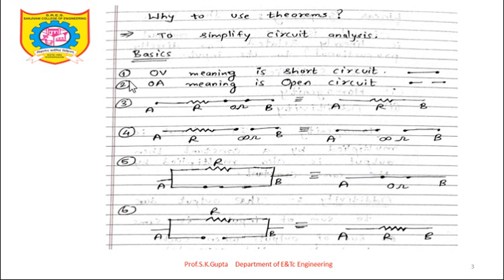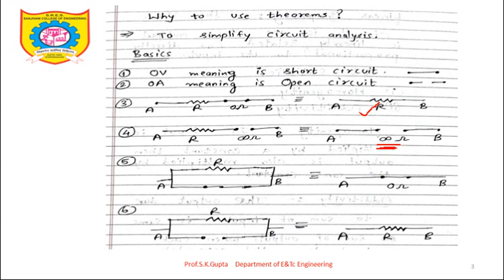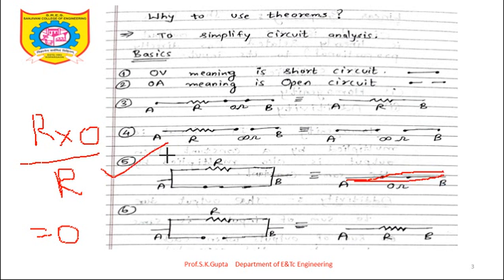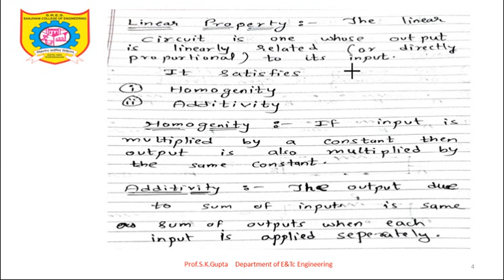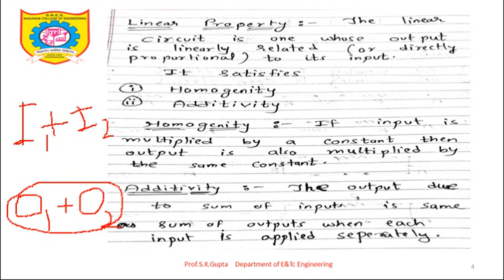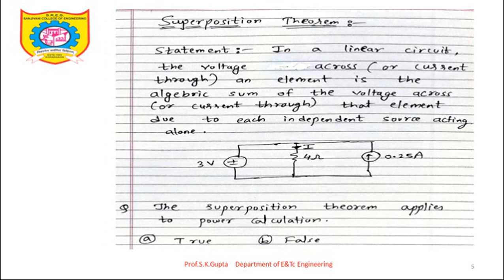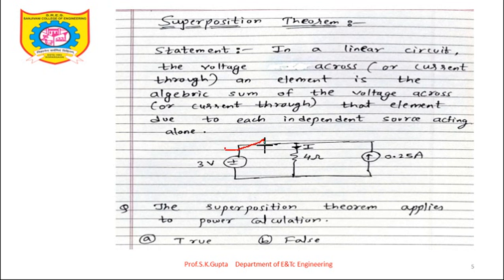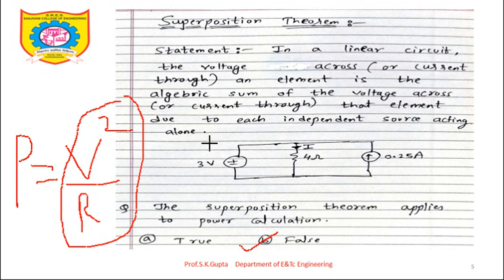NT (Lecture 17) :- Linearity Property